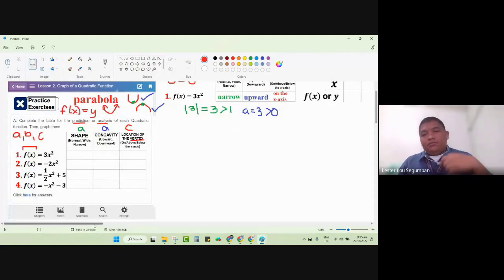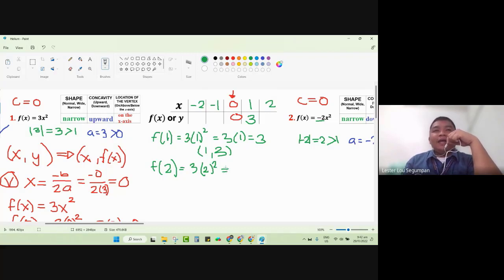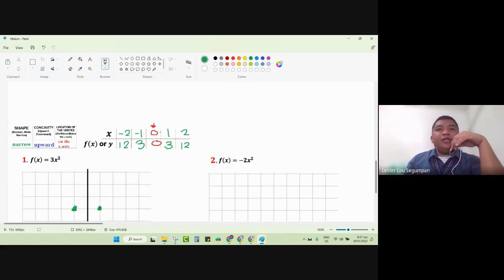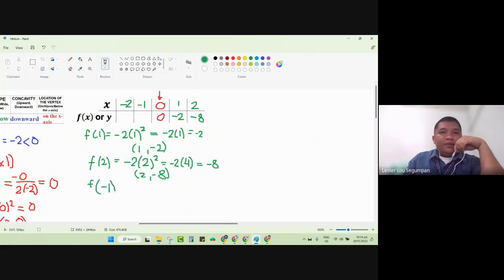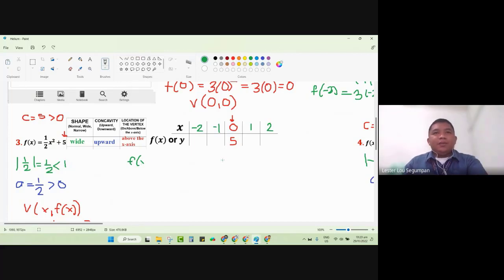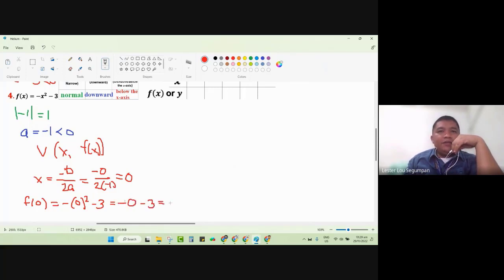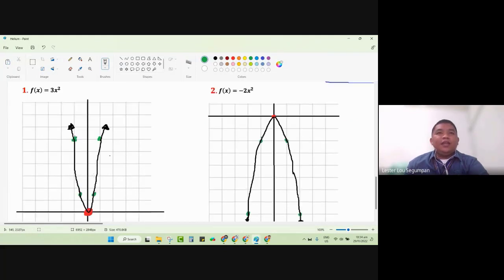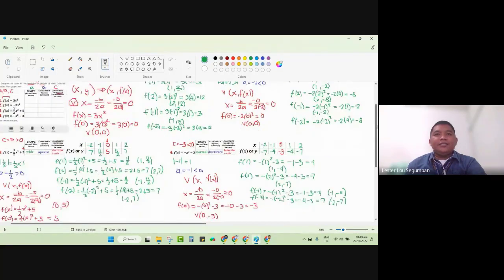Graphing Quadratic Functions (Part 1) - Math 9_U1C6L2_Practice Exercises A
This video contains discussions and demonstrations on Practice Exercises A found in Chapter 6 Quadratic Functions Lesson 2. Graph of a Quadratic Function of the Applications: Math 9 modules. This video and the modules are owned by the author and the CMULHS Mathematics Division. Here are the following credits. 1. Video editing is done using the Camtasia 2019 application software. 2. Modules are made using the Kotobee Author application software. 3. Discussions are done using the Paint application software. 4. Icons in the modules and the short channel video are made using the MS Powerpoint application software. 5. Avatars found in the modules are made using the bitmoji application software.